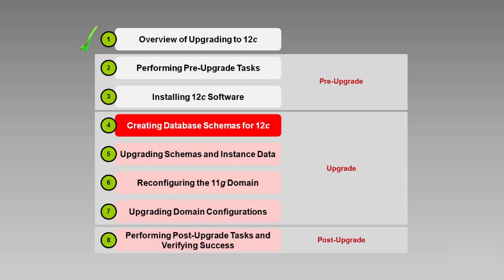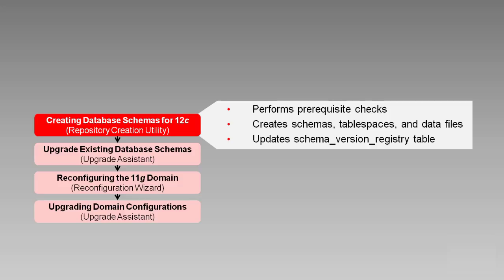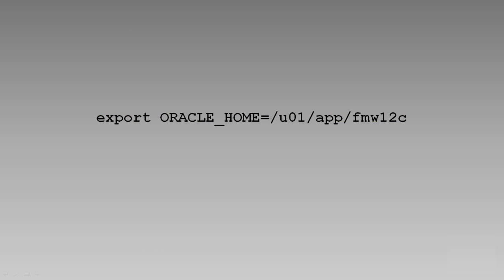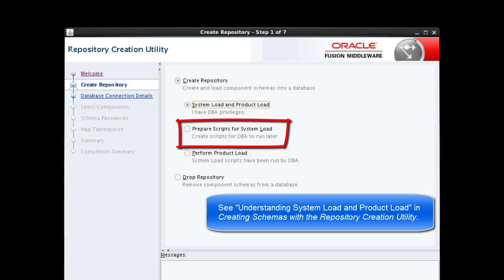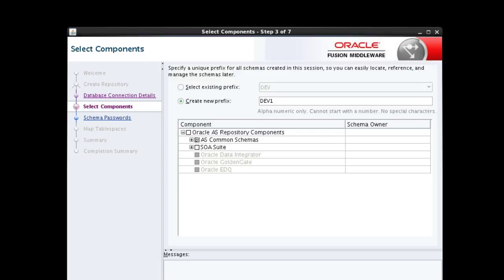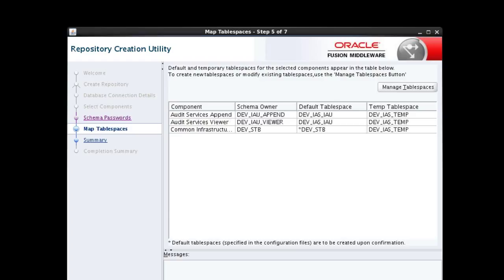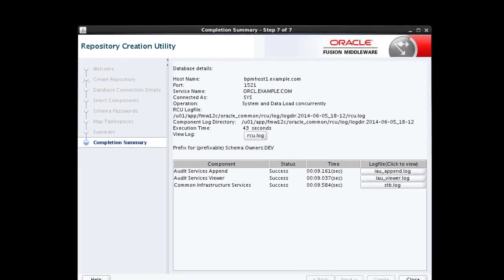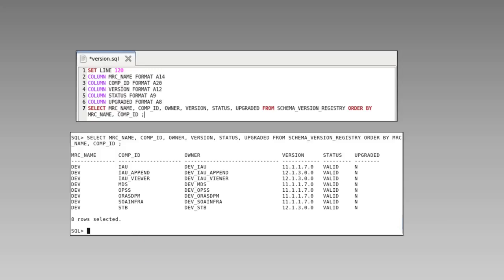Upgrading Oracle BPM Suite to 12c, Video 4: Creating Database Schemas for 12c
This is the fourth of eight videos about upgrading Oracle BPM Suite to 12c. In this video, you'll see a demonstration of using the Repository Creation Utility (RCU) to create the new schemas that are required for 12c.